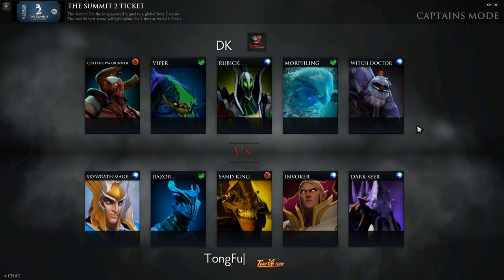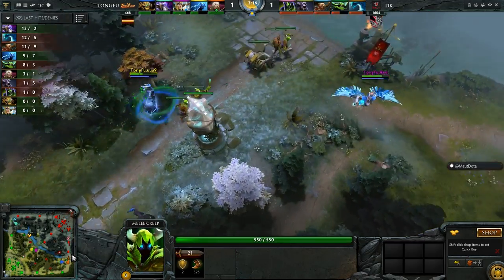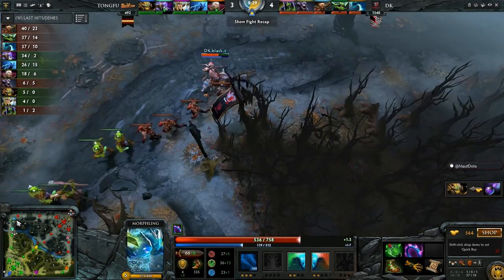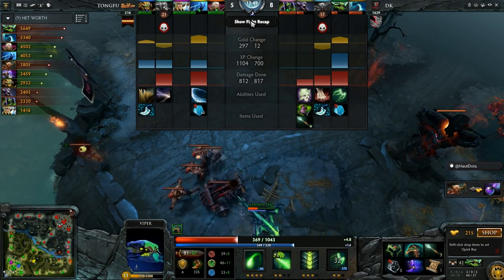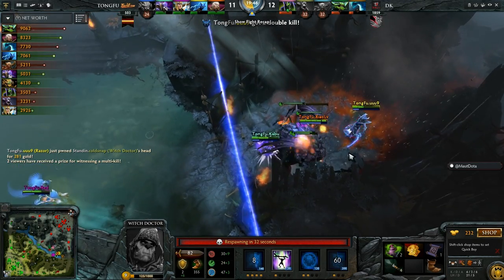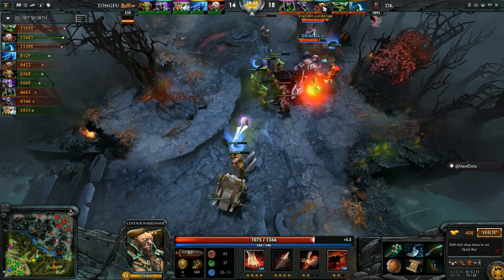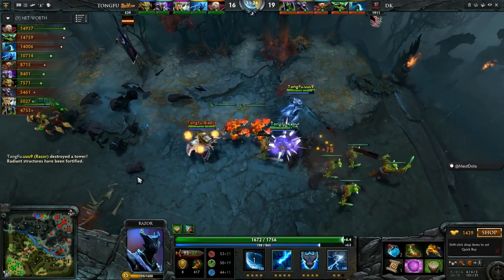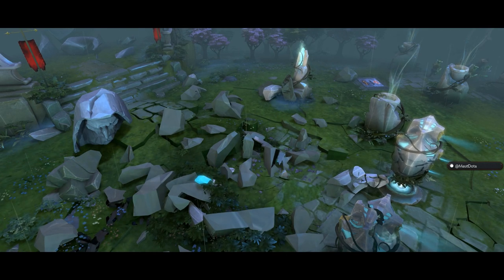Dota Summit 2 - DK vs TongFu